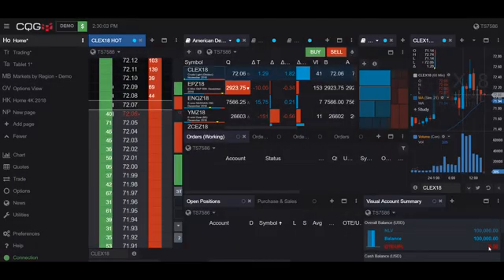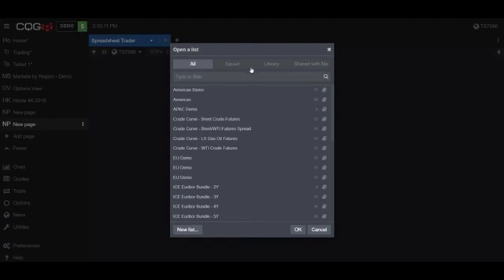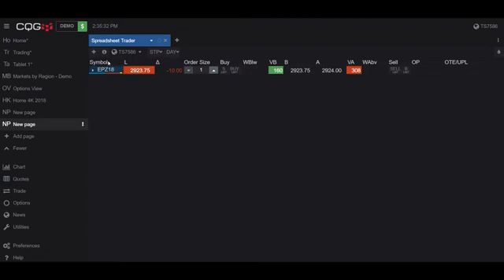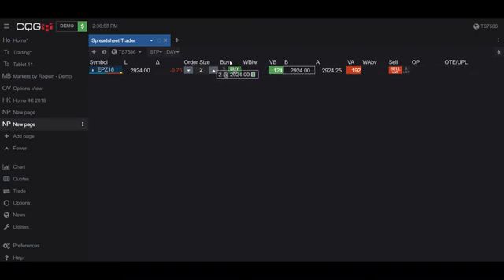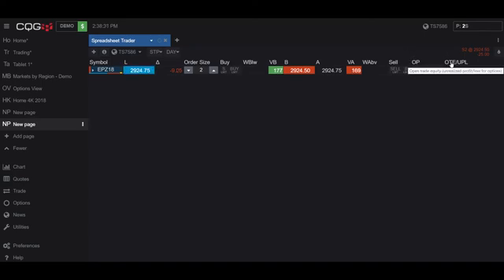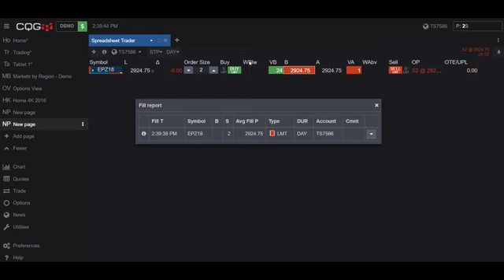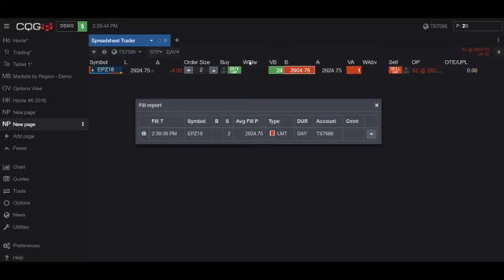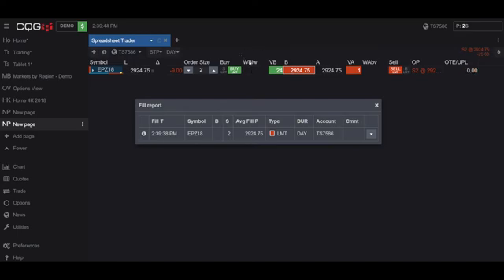CQG Desktop - Spreadsheet Trader Tutorial | Optimus Futures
In this video, we guide users through the update 3.6's newest feature, the Spreadsheet Trader.

The spreadsheet trader is essentially a combination of all of your favorite widgets in one convenient location. The spreadsheet trader allows users to monitor their positions, monitor the DOM, and combines them all into one quote board.